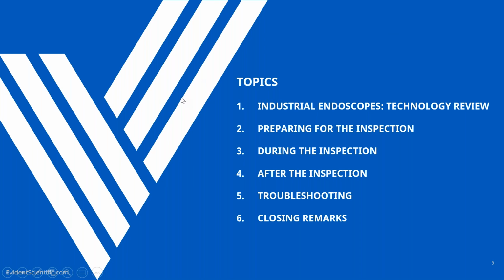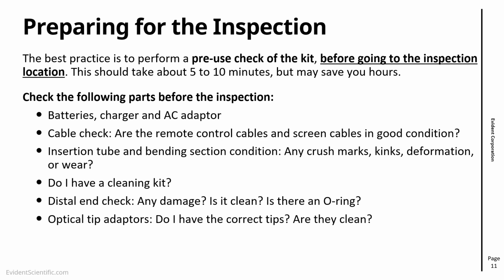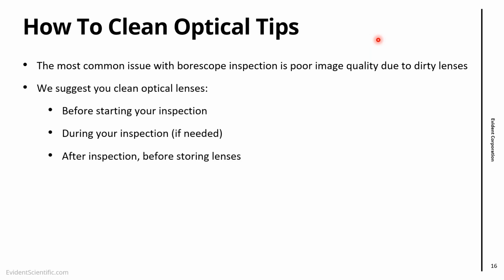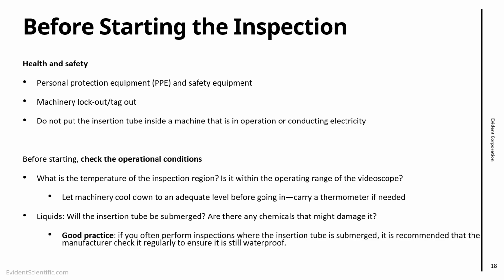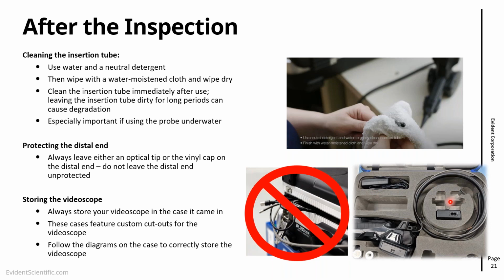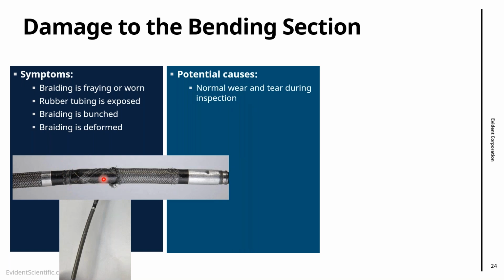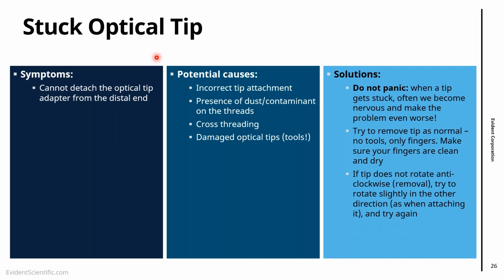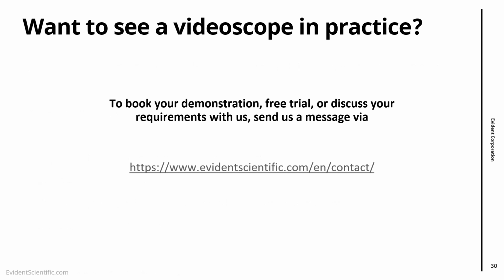WEBINAR: Bảo trì, chăm sóc và khắc phục sự cố máy nội soi video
Giữ cho máy nội soi video của bạn trong tình trạng hoạt động tốt là rất quan trọng trong duy trì hiệu quả kiểm tra và giảm chi phí. Với việc chăm sóc, bảo dưỡng và vệ sinh máy nội soi đúng cách, bạn sẽ có hình ảnh chất lượng cao, kết quả đo chính xác và giảm thời gian sửa chữa thiết bị.

Trong hội thảo trực tuyến này, chúng tôi sẽ hướng dẫn chăm sóc, bảo trì và làm sạch thiết bị nội soi video của bạn một cách hiệu quả. Cụ thể:

- Các phương pháp hay nhất để ngăn chặn hoặc giảm thiểu thiệt hại cho máy soi video
- Cách gắn, tháo và vệ sinh đầu soi quang học đúng cách
- Cách làm sạch máy nội soi video và các bộ phận chính của thiết bị
- Các dạng hư hỏng thường gặp và cách phòng tránh
- Làm thế nào để giảm chi phí bảo trì và sửa chữa